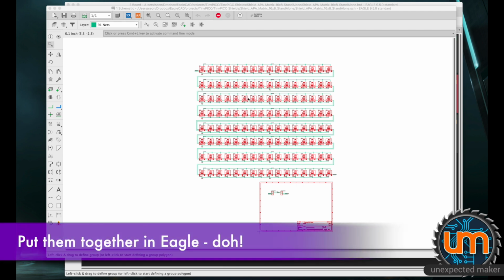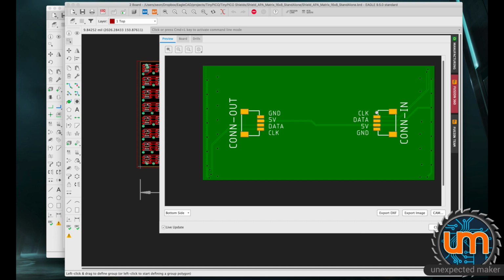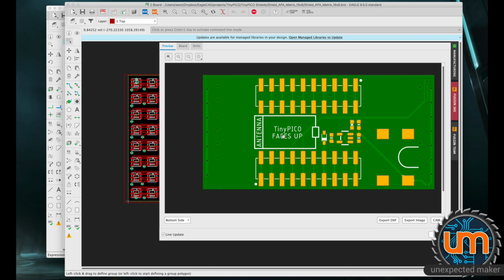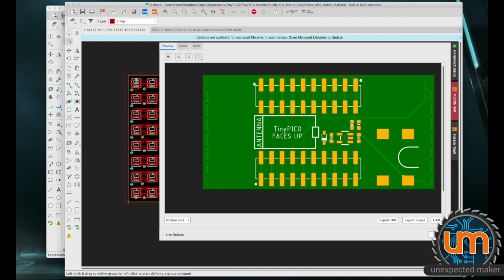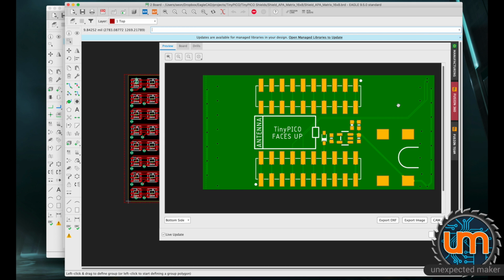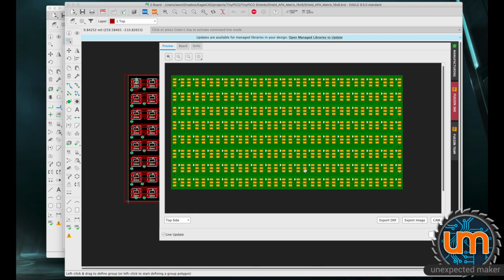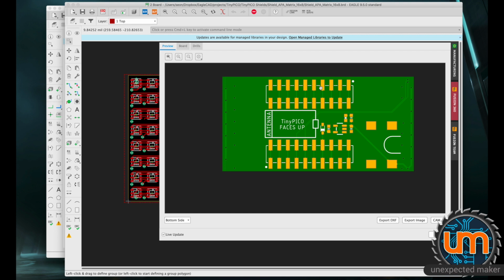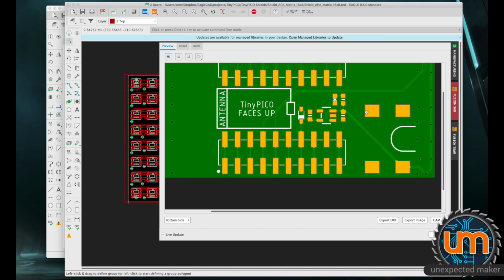Fancy, Blingy RGB Panel - Let's make one too!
It seems everyone is making RGB panels at the moment, and I love RGB panels and the truth is, I am feeling left out! So let's make one too!